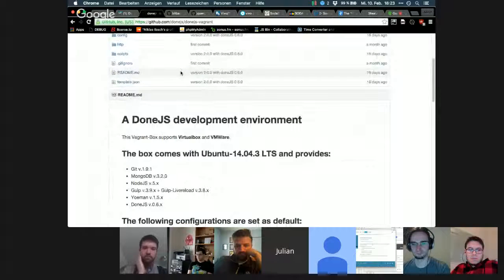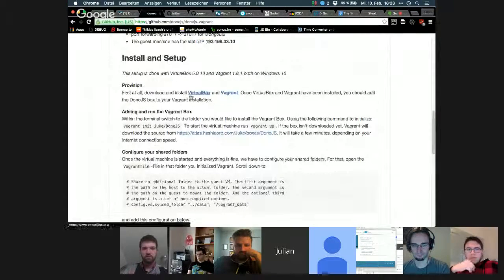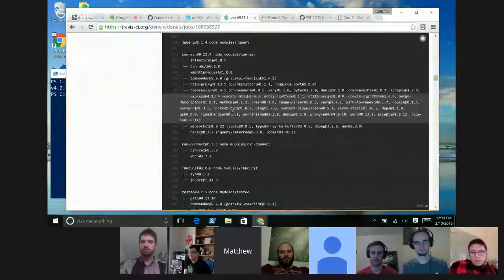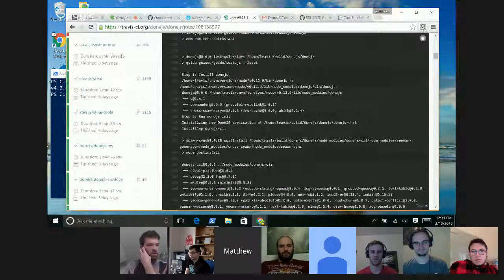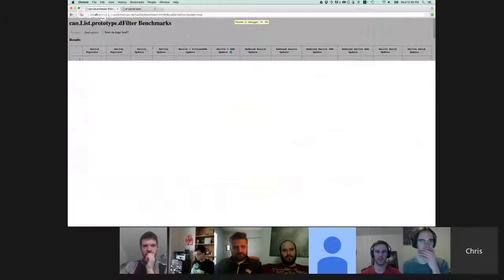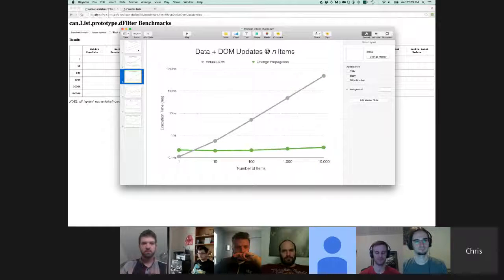DoneJS Contributors Meeting - 2016 - 02 - 10